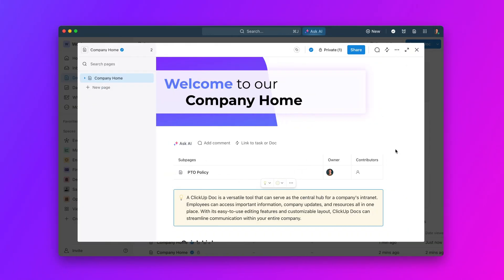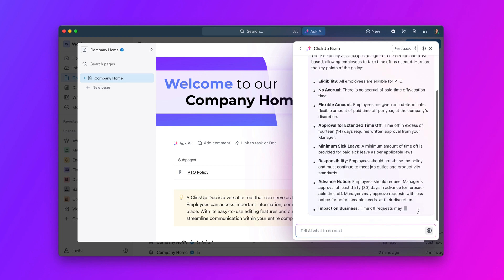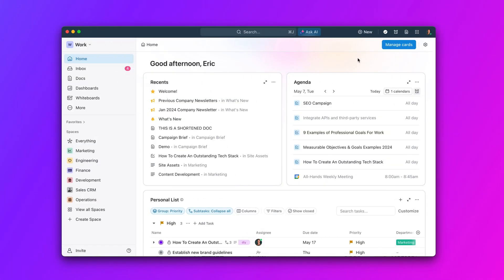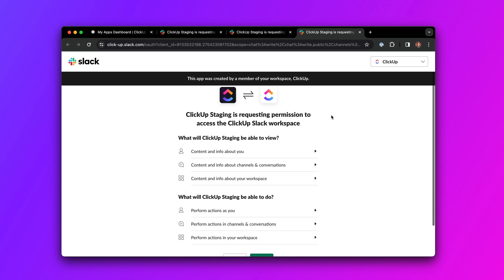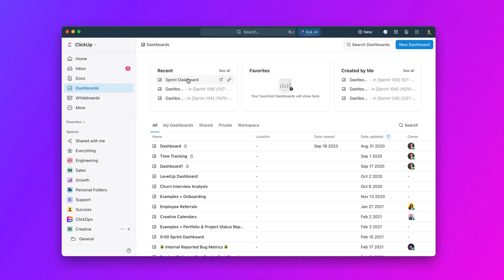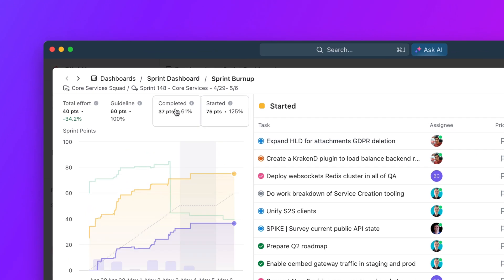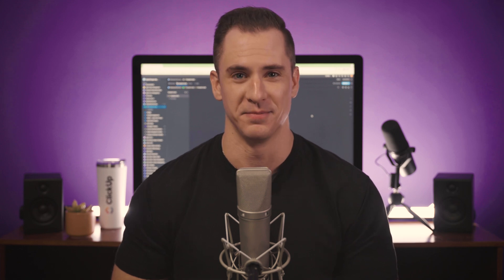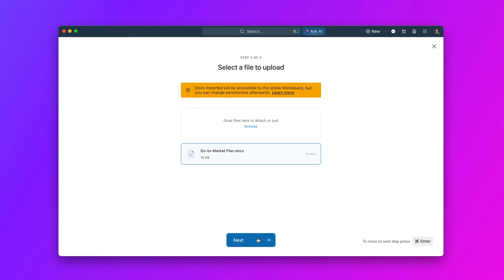ClickUp Release 3.18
This week's update brings major improvements to the way you create, manage, and collaborate on projects with AI-powered wikis, improved Slack integration, drill-downs in Sprint cards, importing any doc format, and more!

00:00 - Start
00:20 - AI-powered Wikis
00:40 - Improved Slack Integration
00:56 - Drill-downs in Sprint Cards
01:14 - Importing Doc Formats